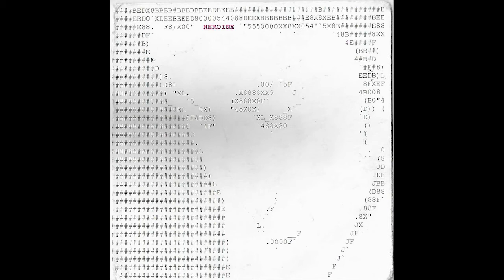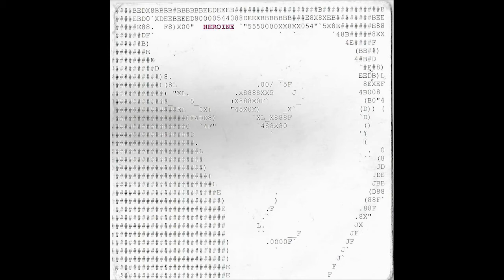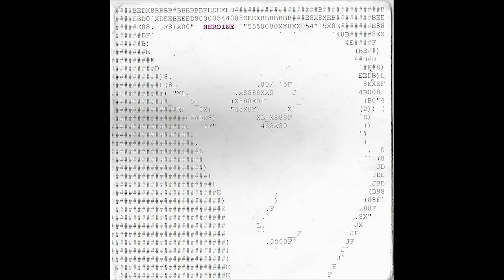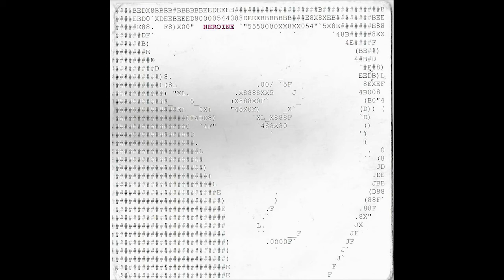Heroine - Mantra for Spectator intro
dear spectator
relax your body
imagine yourself seated in this confortable chair
your feet they slowly touch the ground
your arms they rest on the chair
now take a deep breath
relax
close your eyes and breathe slowly
relax
yes, as you inhale though your nostrils and exhale through the mouth
picture yourself in a place you feel most confortable with
breathe

ok, now, as you breathe and set the appropriate tempo
relax your right leg

now, relax your left leg
you are being one with nothingness
relax your right arm

relax your left arm
your chest is light as feather

and your mind is free of all daily trouble

since the worries leaving your system among with the exhale
relax my friend, relax
now, picture a cloud
a beautiful white cloud up in the deep blue sky
analyze the shape and its harmonious movement
this cloud is you
relax
now feel yourself floating with all the other clouds
and wonder
where did you come from?
where are you now?
where are you going to go?
don't let these questions cloud your mind, my friend
just relax
as you enter the state of pure bliss
notice there is nothing
only the sound of your breathing
inhale and exhale
now, realize that the performance is over
and you're always, always welcome to come to desert
your house is clean

stihovi i vokal/lyrics and vocal
ADAM SEMIJALAC
glazba/music
ADAM SEMIJALAC
aranžmani/arrangements
MILA ČULJAK i ADAM SEMIJALAC
oblikovanje/design
MANUFAKTURA
snimljeno u ožujku i travnju 2005. u Zagrebu
recorded in march&april 2005. in Zagreb

možete emitirati, editirati i slobodno koristiti materijal kako god želite, pod uvjetom da navedete imena autora i produkcije, hvala

you can broadcast, edit and use this material in any way you wish as long as you include the name of the author and production company, thank you